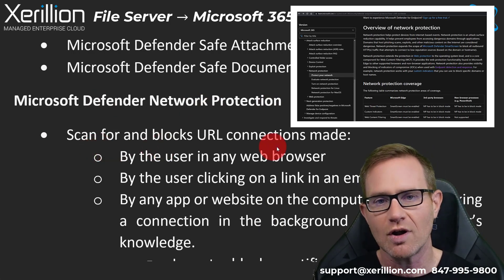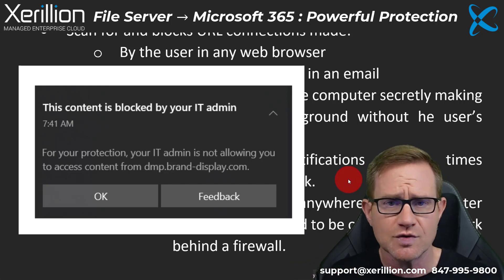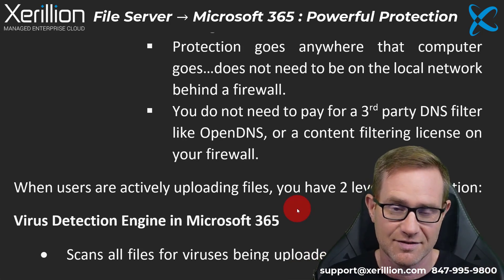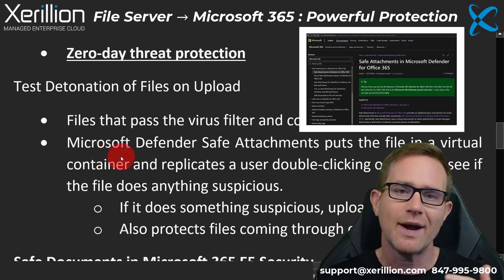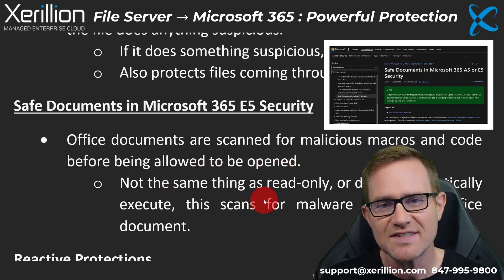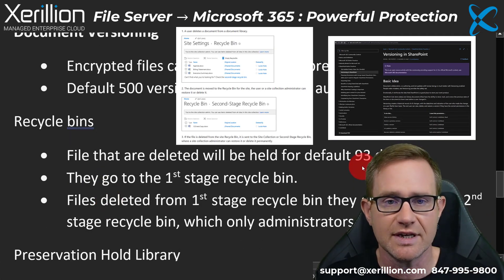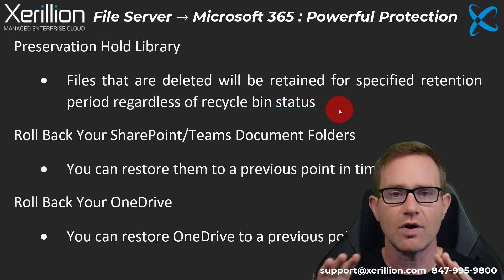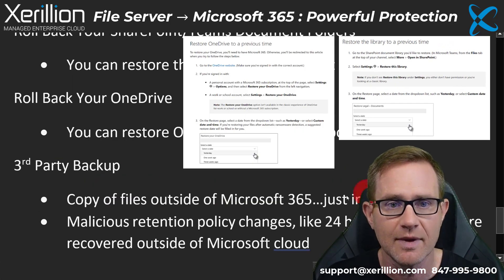Microsoft 365 Shared Files Protection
Once you move your shared files to Microsoft 365, you get access to an amazing level of protection you never had before with your on-premise file server. This video goes over both the proactive and reactive protections available in your Microsoft 365 subscription for your company shared files.

0:00 Move Share Files to Microsoft 365 from Your File Server
0:10 Microsoft Defender Suite
0:24 Microsoft Defender Network Protection
1:38 Microsoft Common Virus Detection Engine
1:52 Microsoft Defender Safe Attachments
2:24 Safe Documents in Microsoft 365 E5 Security
2:49 SharePoint Online Document Versioning
3:08 SharePoint Online 1st and 2nd Stage Recycle Bins
3:21 SharePoint Online Preservation Hold Library
4:05 SharePoint Online Point in Time Restore (Rollback)
4:11 OneDrive Point in Time Restore (Rollback)
4:15 3rd Party Backup to Microsoft 365  (Datto SaaS for Microsoft 365)
4:54 Malicious Retention Policy Changes
5:19 Power Shared File Protections in Microsoft 365